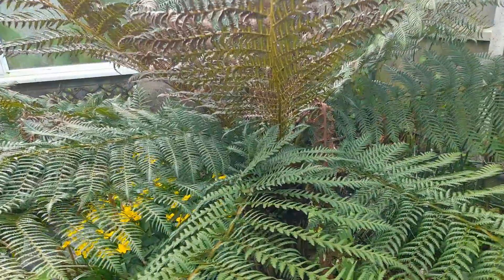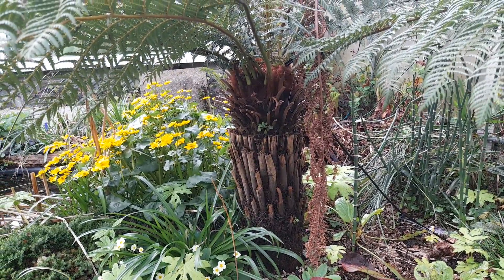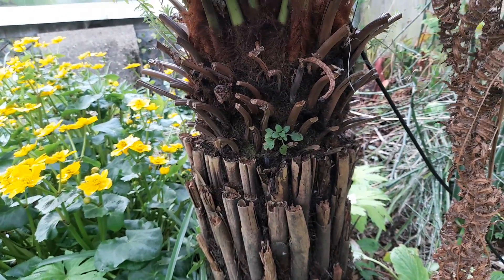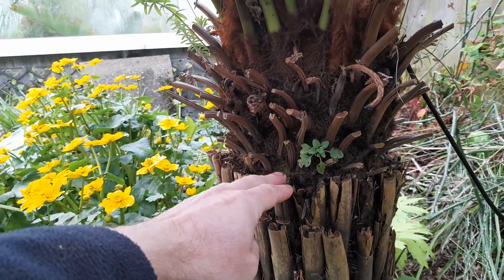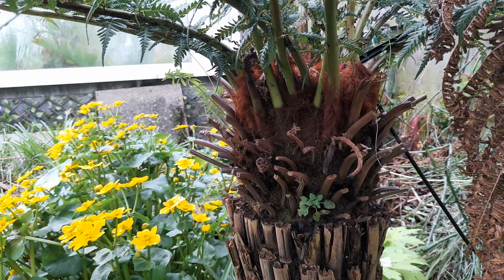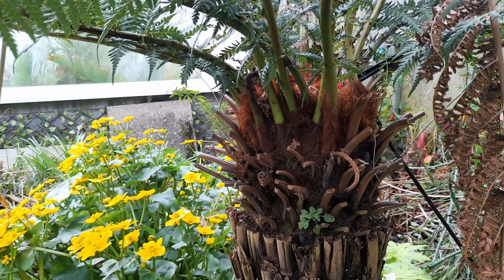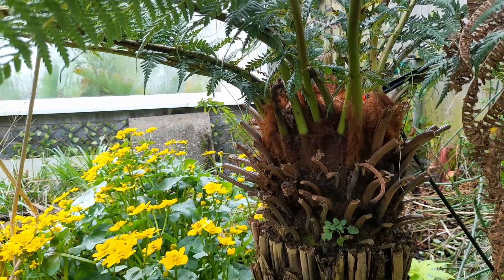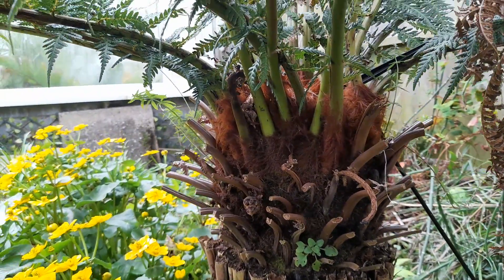Tree fern growth rate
Growing a tree fern in the uk